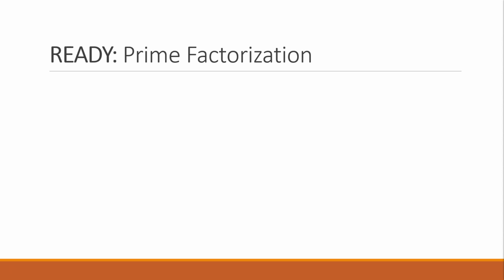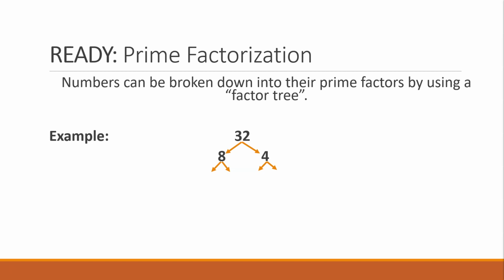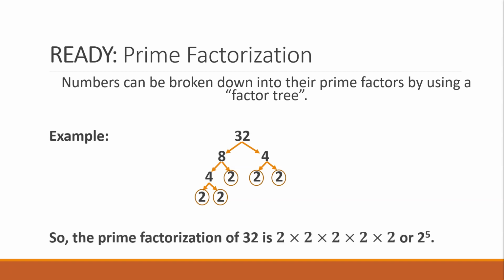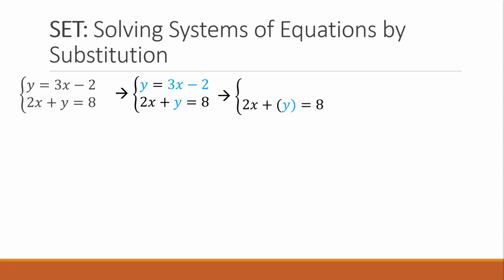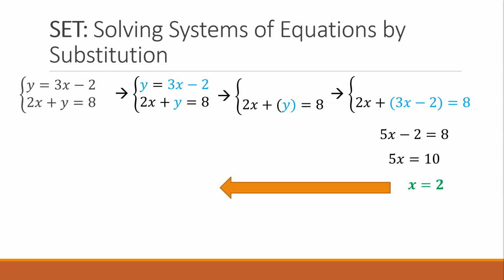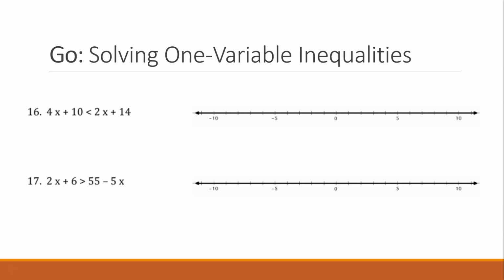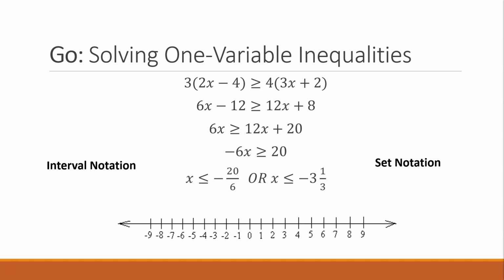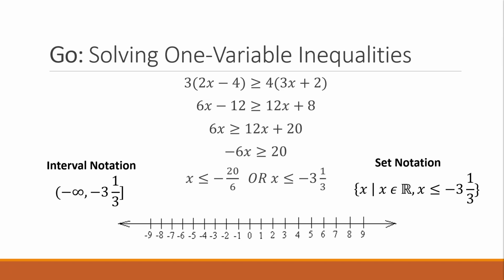Math 1 6.7 RSG Video